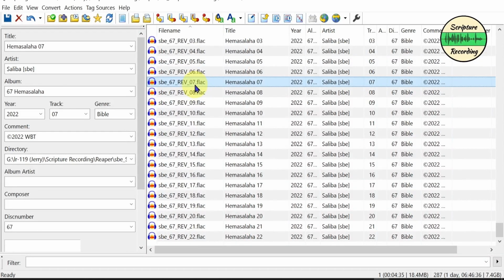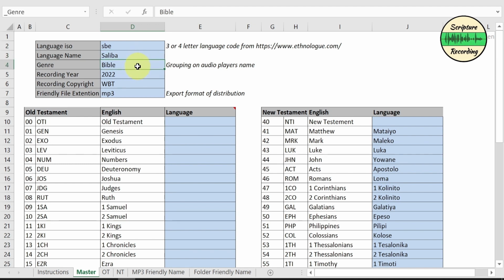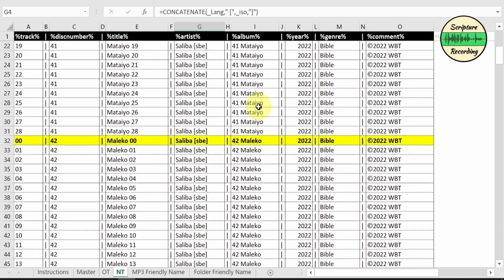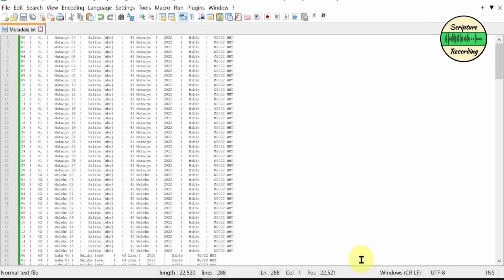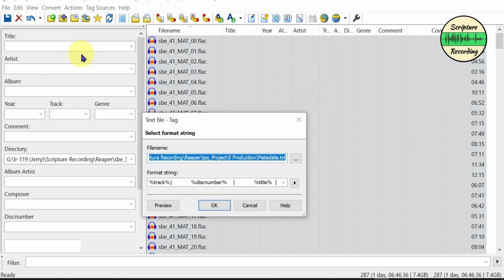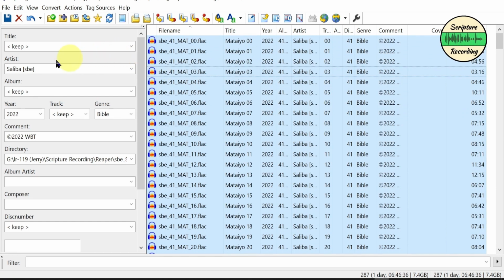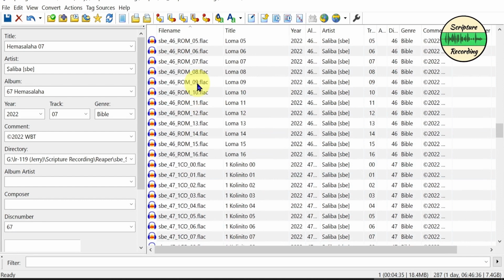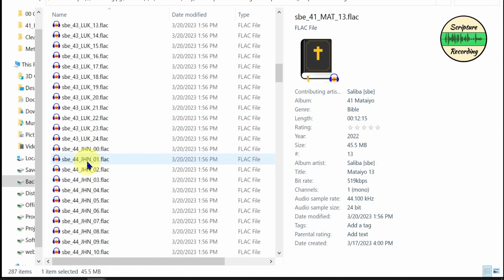How to Add Metadata to Your Scripture Recording Using Our Metadate Worksheet Post-Production Part 3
We have developed this worksheet to quickly and accurately add metadata to our entire Scripture recording projects.

⌚ TIMESTAMPS
0:00 Introduction
0:24 Download Metadata worksheet from my drive
0:49 Metadata worksheet
5:24 Add metadata with MP3Tag
9:49 Adding album art